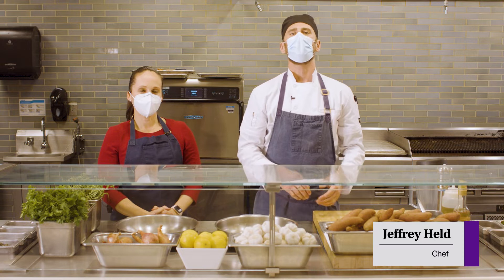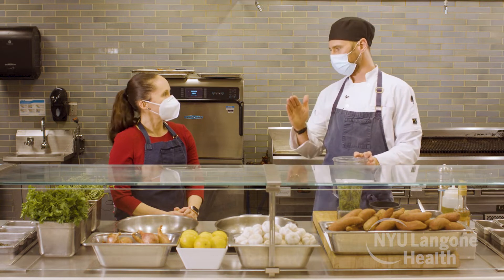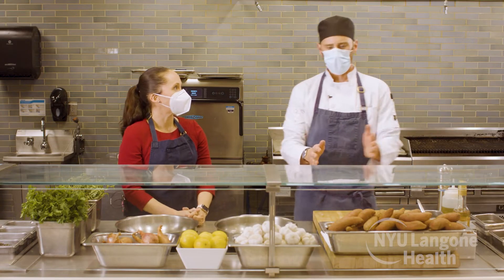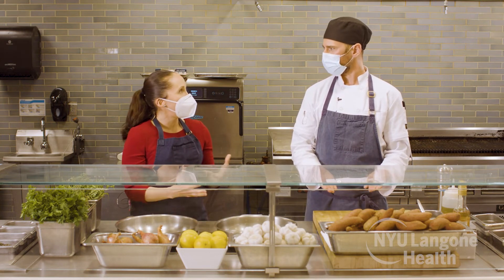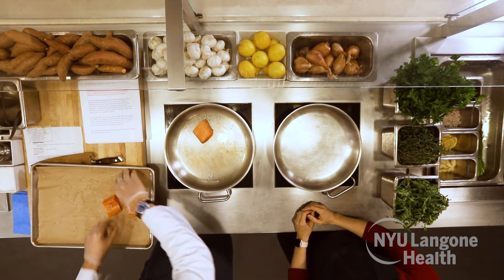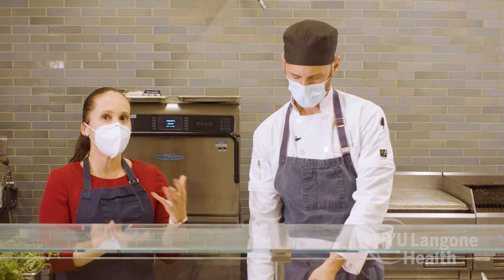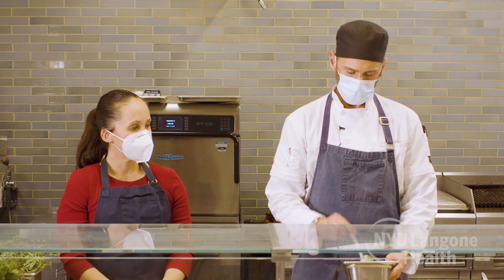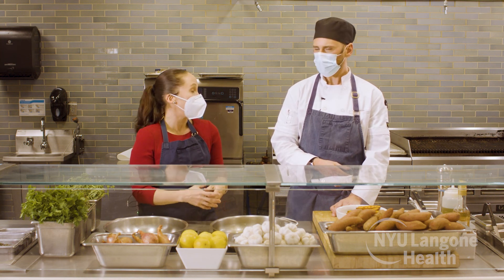Heart-Healthy Salmon Recipe: Cooking for Wellness at NYU Langone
It's American Heart Month and Chef Jeffrey Held welcomes cardiologist and Chief of Medicine at Tisch Hospital Dr. Adriana Quinones-Camacho to prepare pan-seared salmon with salsa verde. Dr. Quinones-Camacho shares why this recipe is a heart-healthy meal.